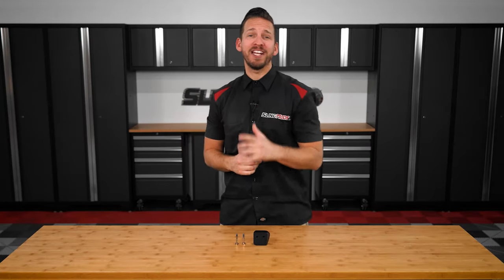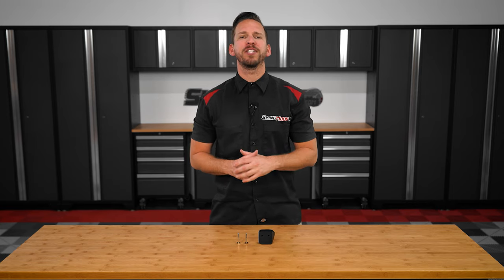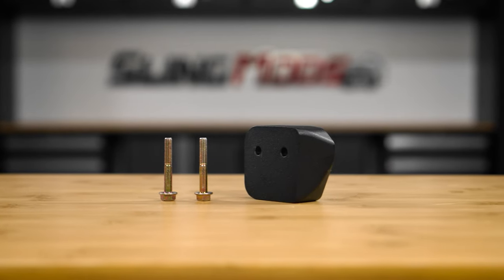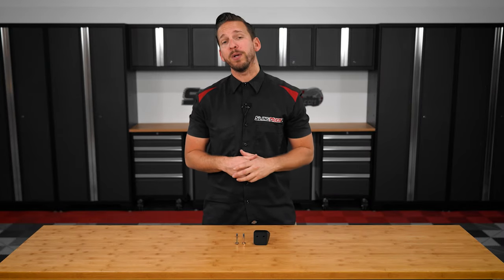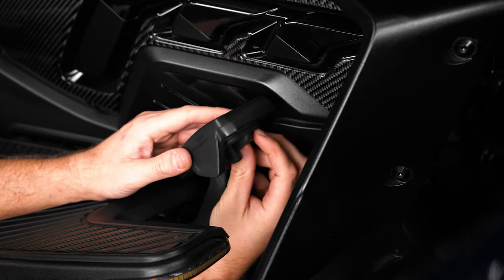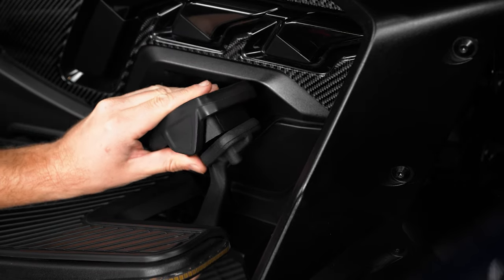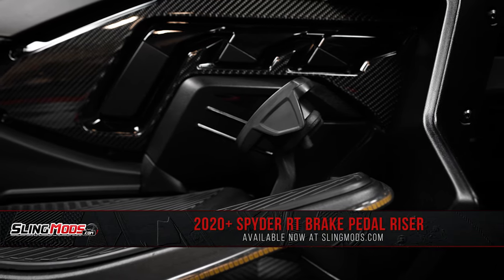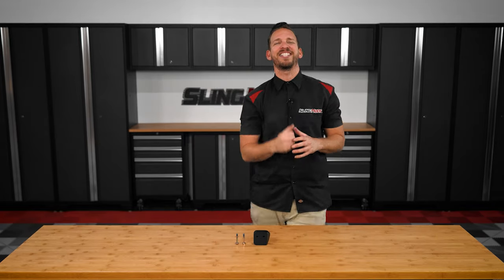Can-Am Spyder RT 1" Brake Pedal Riser (2020+) | SlingMods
Immediately after we launched our floorboard riser kit for the 2020 & newer Can-Am Spyder RT models, a bunch of you contacted us here at SlingMods, asking us to offer a brake pedal riser kit. We took your feedback over to the team at SpyderExtras and today we're happy to introduce our Brake Pedal Riser Kit for the 2020 & newer Can-Am Spyder RT models. This riser kit brings your RT brake pedal 1" closer to the rider, and is perfect for those of you that feel the factory brake pedal position is just a little too far away. The riser is manufactured right here in the United States out of billet aluminum, then topped off with a satin black powder coated finish. The riser kit bolts up in just a few minutes and includes all new hardware for a straight forward installation. It is compatible with both the factory Spyder RT brake pedal pad, as well as our enlarged aftermarket brake pedal pad (sold separately).